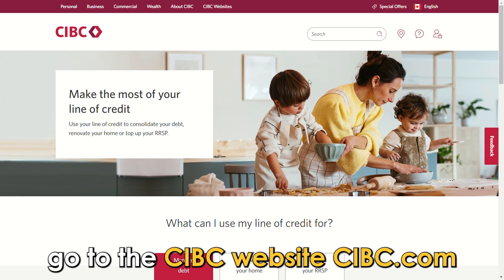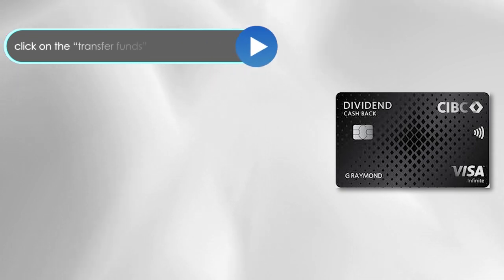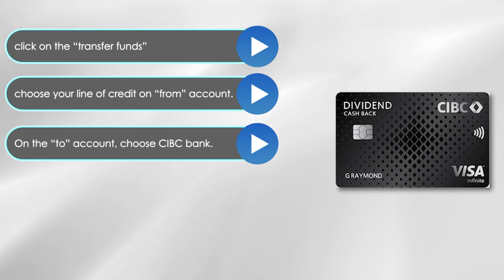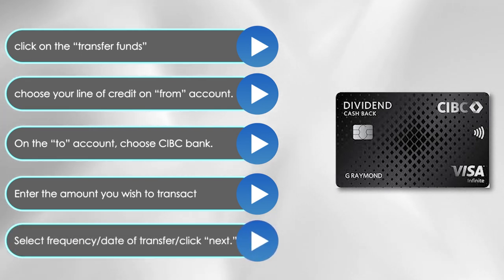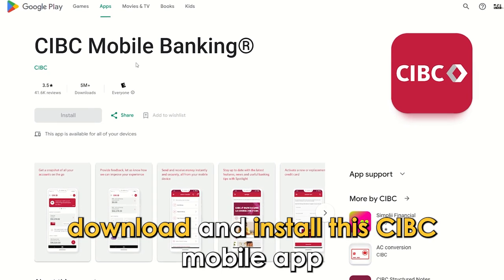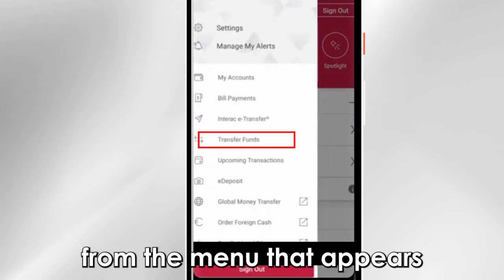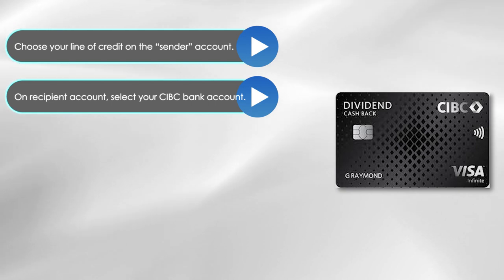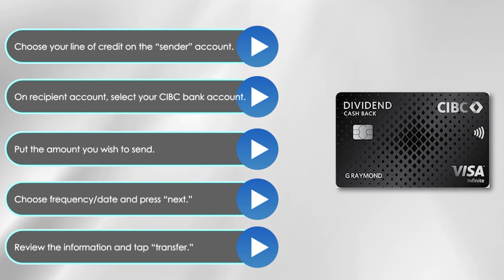How To Use Line Of Credit CIBC (How To Make The Most Of Your CIBC Line Of Credit)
How To Use Line Of Credit CIBC (How To Make The Most Of Your CIBC Line Of Credit). In this video tutorial I will show how to use line of credit for CIBC.

Through Online Banking.
Follow these steps:
• Go to the CIBC website cibc.com (the link is in the description).
• Sign in to your account using your sign-in details.
• On the page that opens, click on the “transfer funds” option on the menu on the left.
• Choose your line of credit on the “from” account.
• On the “to” account, choose your CIBC bank account.
• Enter the amount you wish to transact and press “enter.”
• Select the frequency and the date of transfer and click “next.”
• Review the information, and if it is correct, press "transfer."

Through the mobile banking App.
Use these steps:
• Download and install the CIBC mobile app from the Google Play Store.
• Open the app and tap the “menu” tab at the top left corner of the home page.
• From the menu that appears, tap the “transfer funds” option.
• Choose your line of credit on the “sender” account.
• On the recipient account, select your CIBC bank account.
• Put the amount you wish to send.
• Choose the frequency and the date of the transaction and press “next.”
• Review the information and tap “transfer.”